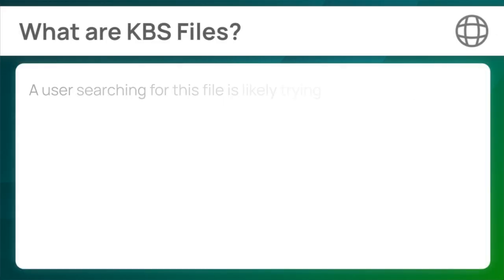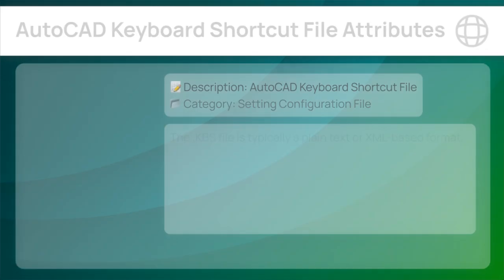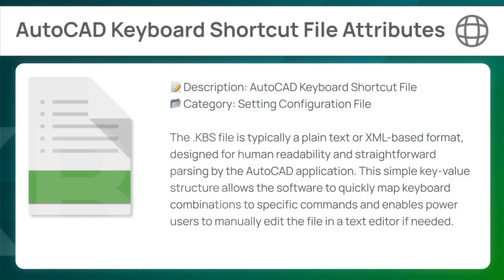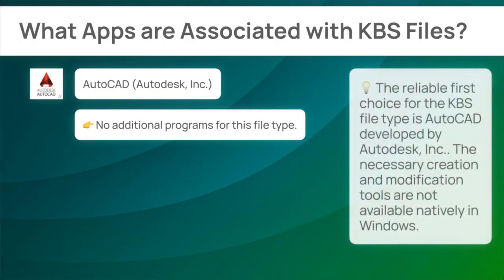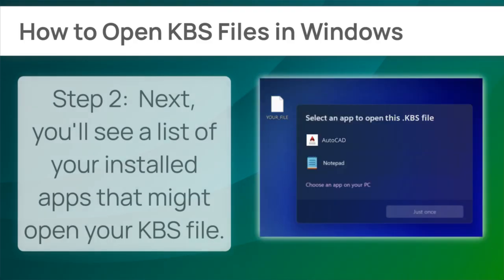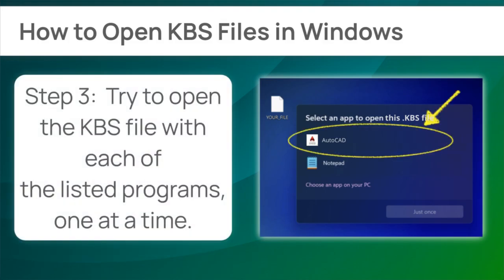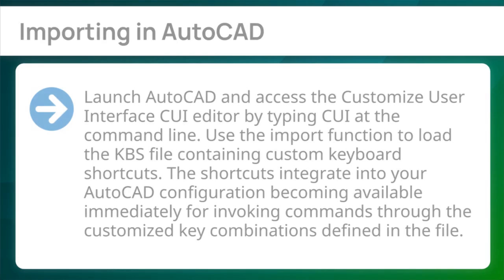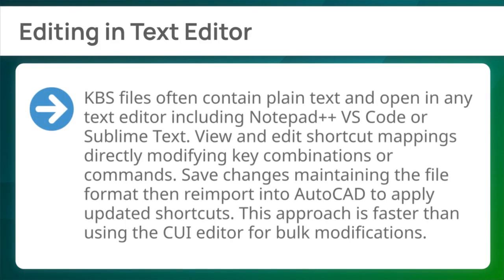How to Open KBS Files (AutoCAD Keyboard Shortcut)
Getting an error message when clicking your AutoCAD Keyboard Shortcut File? We will cover the manual fix and the automatic solution in this guide to get your KBS file open immediately.

A user searching for this file is likely trying to import, export, or customize their keyboard shortcuts within Autodesk AutoCAD. This file stores personalized command aliases and accelerator keys, enabling professionals to transfer their unique workflow settings between different computers or software installations, ensuring a consistent and efficient user experience.

The .KBS file is typically a plain text or XML-based format, designed for human readability and straightforward parsing by the AutoCAD application. This simple key-value structure allows the software to quickly map keyboard combinations to specific commands and enables power users to manually edit the file in a text editor if needed.

▶ Unpacking KBS Files:

- Backing Up Customization
- Find out when and why the KBS file format was developed
- Match the file with the right KBS Windows software
- Understand what the KBS file does and why it exists
- Importing in AutoCAD
- Editing in Text Editor
- Reset incorrect KBS file association settings
- Fix Windows errors that prevent KBS from opening

▶ Recommended KBS Viewers:

AutoCAD (Autodesk, Inc.)

🛠️ Troubleshooting Steps:

1️⃣ Importing in AutoCAD

Launch AutoCAD and access the Customize User Interface CUI editor by typing CUI at the command line. Use the import function to load the KBS file containing custom keyboard shortcuts. The shortcuts integrate into your AutoCAD configuration becoming available immediately for invoking commands through the customized key combinations defined in the file.

2️⃣ Editing in Text Editor

KBS files often contain plain text and open in any text editor including Notepad++ VS Code or Sublime Text. View and edit shortcut mappings directly modifying key combinations or commands. Save changes maintaining the file format then reimport into AutoCAD to apply updated shortcuts. This approach is faster than using the CUI editor for bulk modifications.

3️⃣ Backing Up Customization

Backup KBS files along with other AutoCAD customization including CUI files menu definitions and tool palettes. Store copies on network drives or cloud storage for protection against system failures. When migrating to new computers or AutoCAD versions import the backed up KBS files to restore your personalized keyboard shortcut configuration quickly.

Timestamps:

00:00 - KBS File Viewer Setup
00:26 - KBS Files Explained
00:46 - Understanding the KBS Format Structure
01:07 - What Software Opens KBS Files?
01:23 - Reading KBS Files
01:48 - Common KBS Errors and Fixes
03:08 - Multi-File Viewers